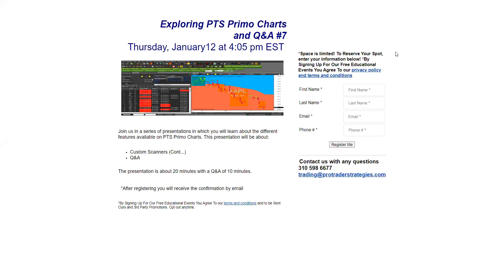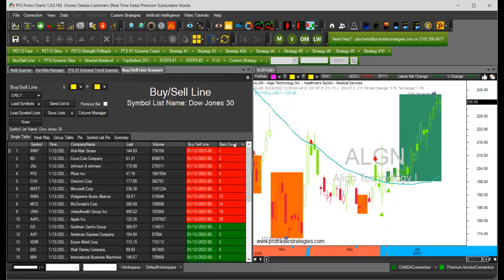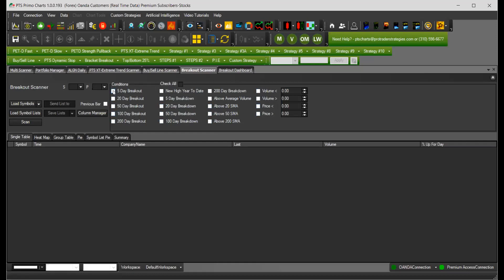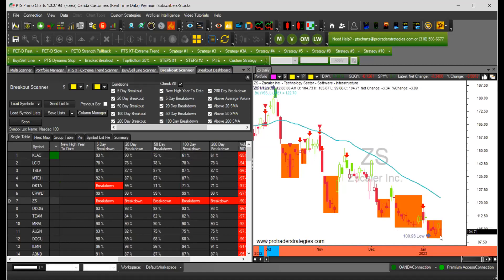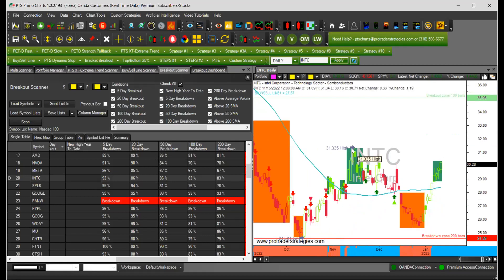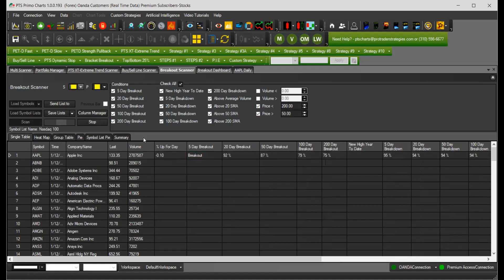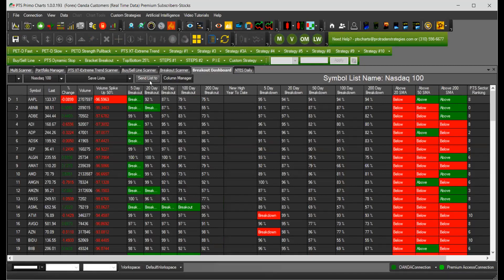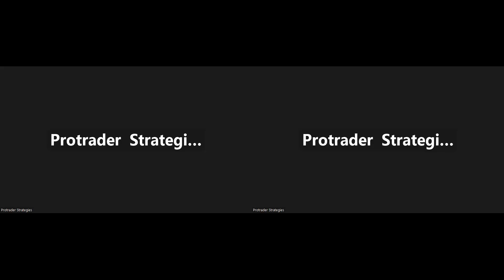Exploring PTS Primo Charts #7 - Breakout Scanner and Dashboard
00:00 Intro
00:32 Review of past webinars
03:45 Breakout Scanner
07:33 Chart Options
10:27 Price and Volume filters
12:30 Breakout Dashboard
13:31 Q&A

Next week the PETD Master Scanner

1. PLEASE KEEP YOUR POSTS CONSISTENT TO OUR MISSION
2. NO HATE SPEECH OR BULLYING
3. NO EXTERNAL LINKS FOR ADS AND SELF-PROMOTION
4. NO SELLING AND SOLICITATION
5. NO HYPING OR BASHING OF STOCK/COMPANY/PERSON
6. RESPECT EVERYONE’S INTEREST AND PRIVACY